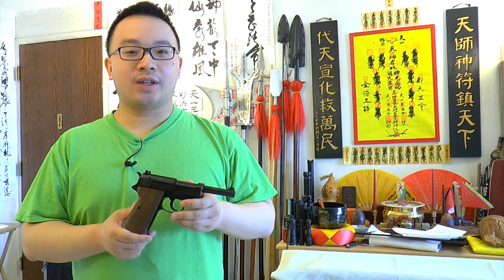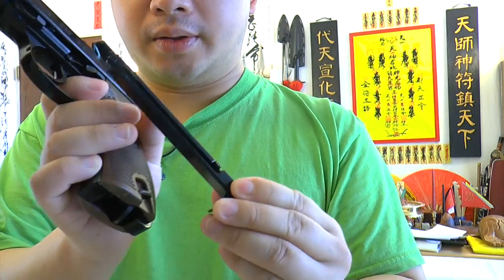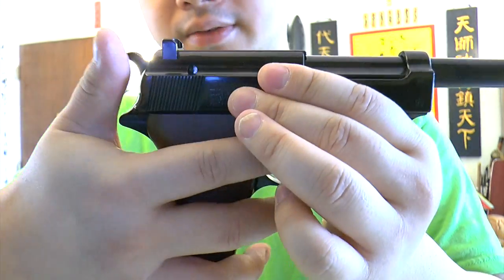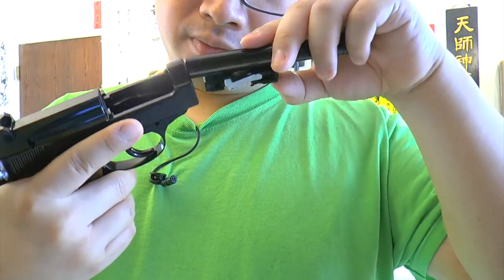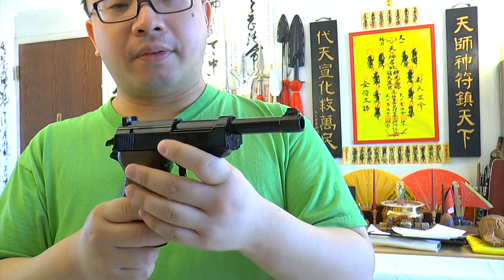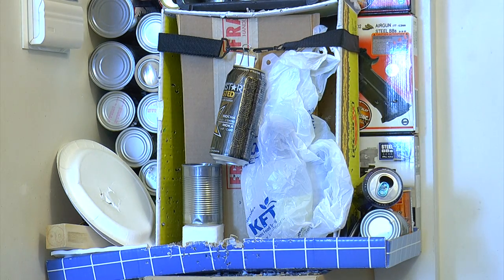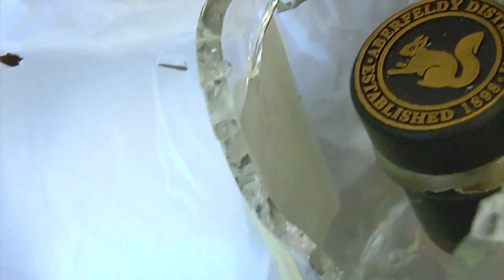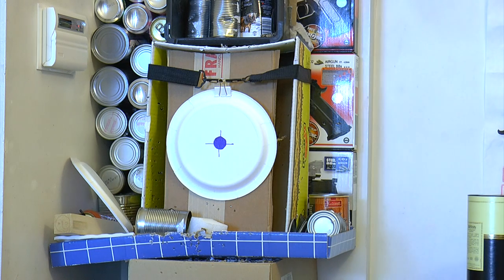Walther P38 Co2 4.5mm Blowback Air Pistol Review and Shooting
Walther P38 Co2 4.5mm blowback by Umarex review and shooting test. A full metal blowback with more power than you can get from airsoft, and also decent groupings for a plinkling gun. This gun uses a stick magazine and shoots about 350fps-ish on real measurements. Not bad for a blowback pistol!